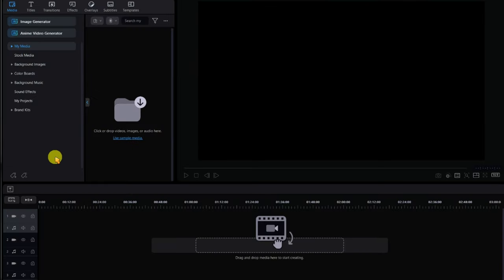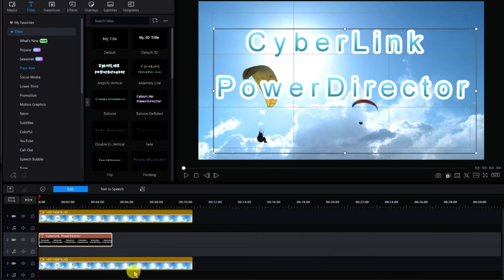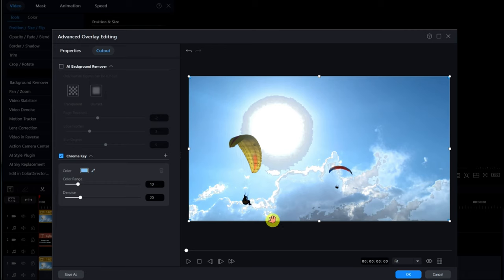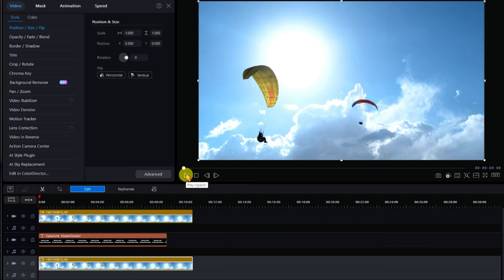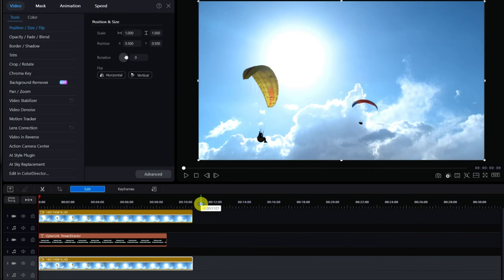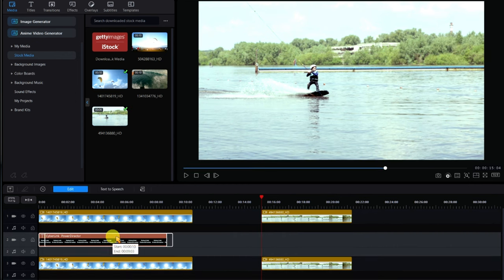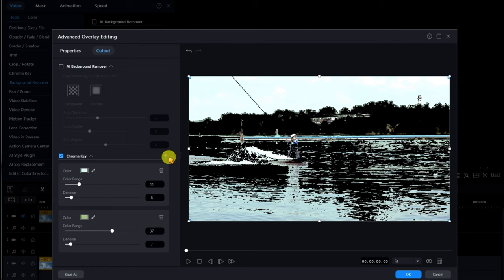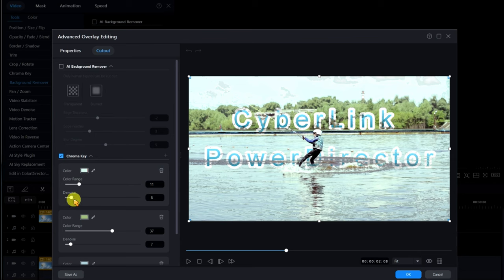Secret Text Effect.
In this video, you'll learn how to create the popular "text behind a moving object" effect using PowerDirector 365! this cool effect adds a cinematic touch to any video. Perfect for beginners and advanced users alike.